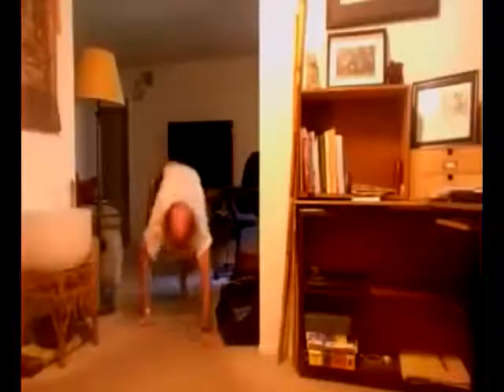Yogi Zen Dude ~ Exercises ~ 7-17-12